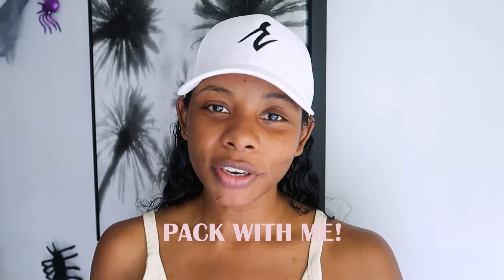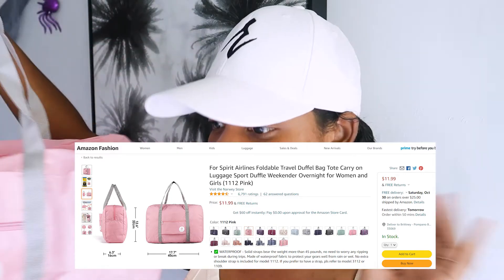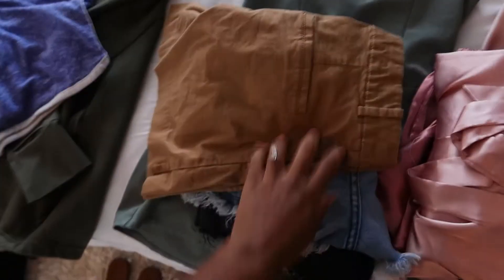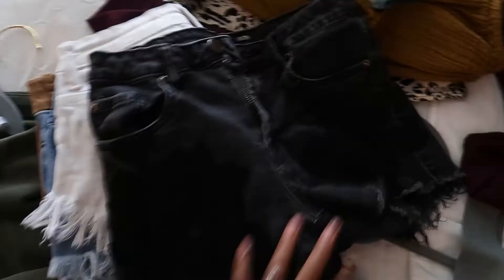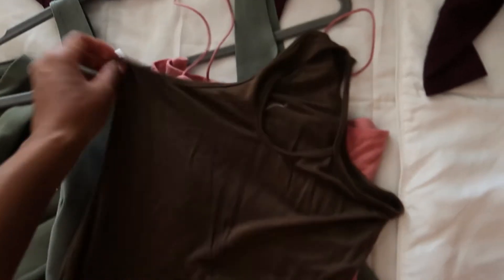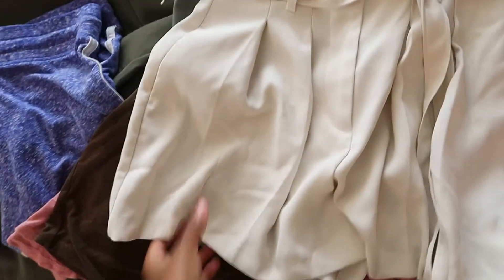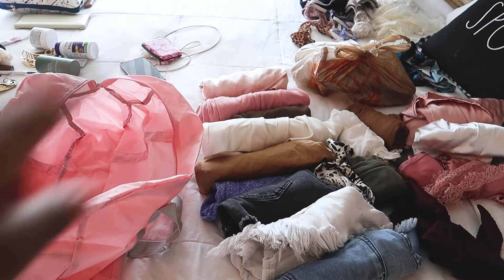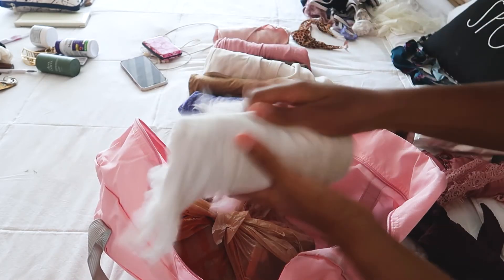Spirit Airlines personal item packing! | Minimalist packing for 4 days in a personal item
Spirit Airlines personal item packing! I packed 19 pieces of clothes for 4 days in this Amazon weekender! (link below). In this video, I show you how I quickly pack this personal item for a 4 day trip to Vegas! Minimalist packing tips and hacks are provided.

Weekender bag:

○ FIRST TIME CLEANING MY ROOM IN A YEAR! | NEW 2021 CLEAN WITH ME | LOFI VIBES | BRIT DIANA -
○ I DID AN IMPROMPTU PHOTOSHOOT AT GREAT HUTS RESORT IN PORTLAND | I'M BACK IN JAMAICA! | BRIT DIANA

|| ABOUT ME || 🤸🏽‍♀️
Age: 23
Birthday: October 31st (Halloween Baby)
Nationalities: Jamaican + American
Live: Florida
School: Florence Institute of Design International
Major: Interior Design
Interests: Design, Art, Photography, Videography, Holistic Medicine, Entrepreneurship
# of tattoos: 2 and pending
Relationship Status: Married to my passions